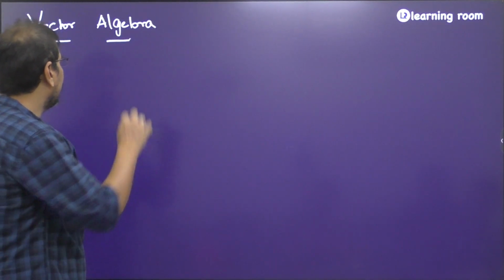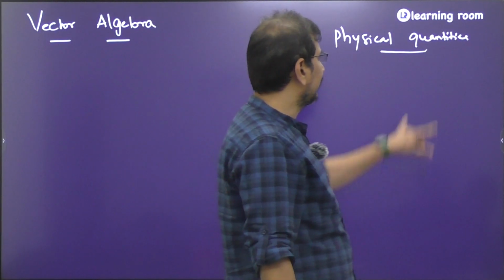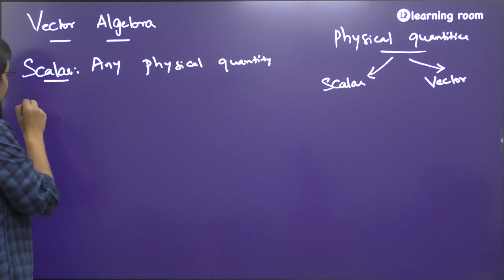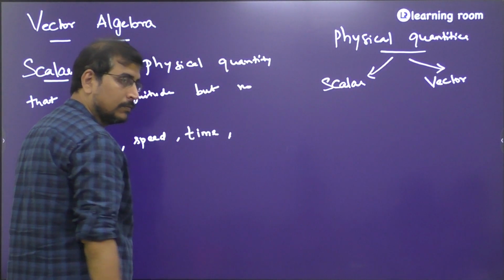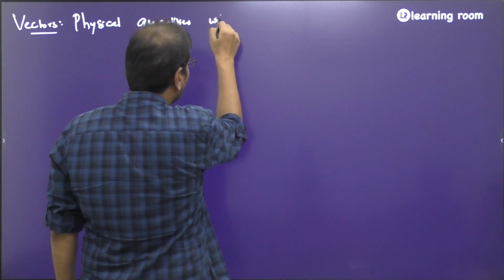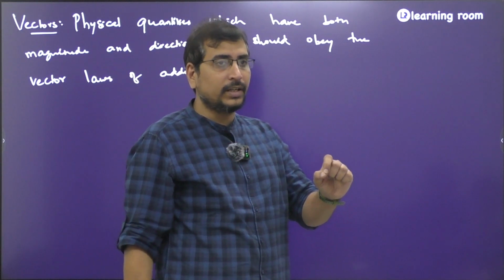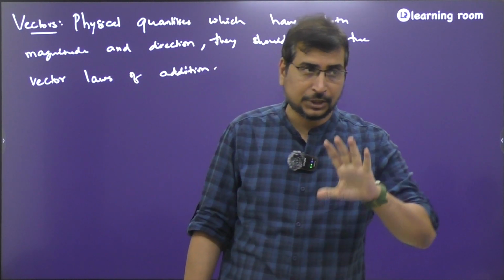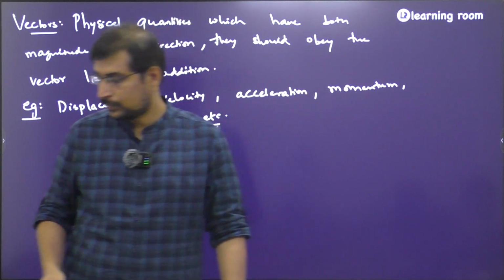LEC 01 VECTOR ALGEBRA